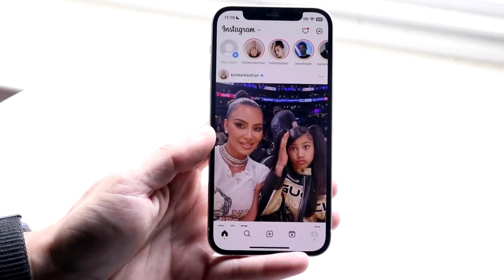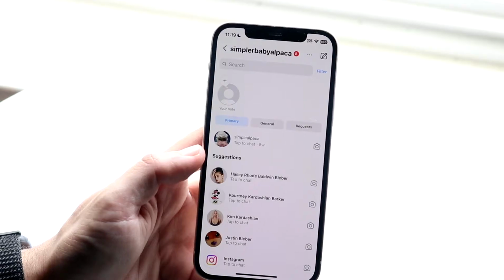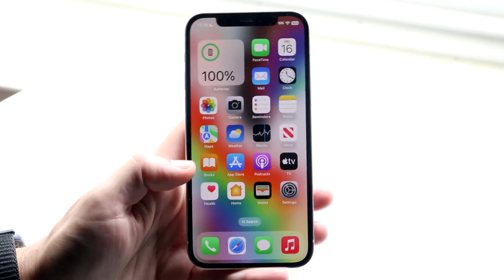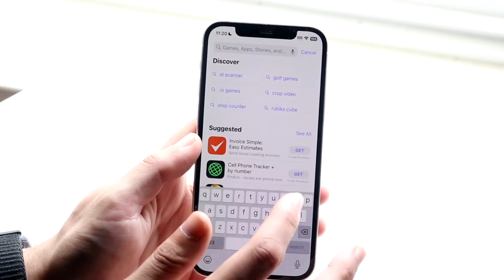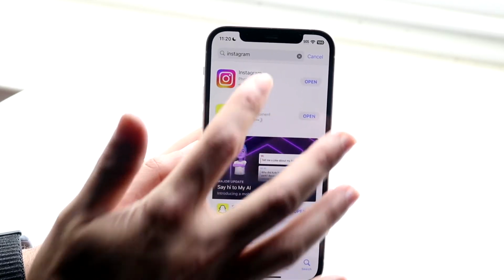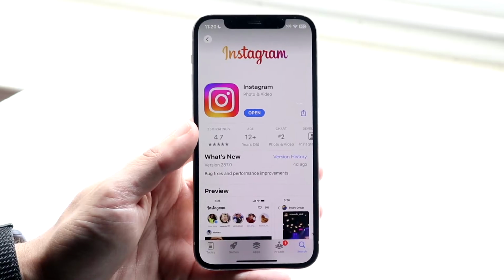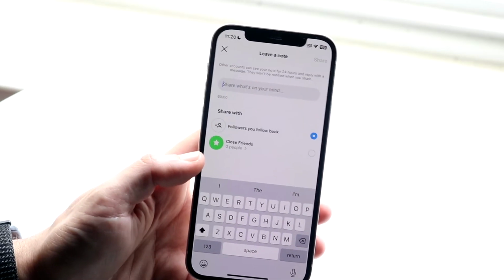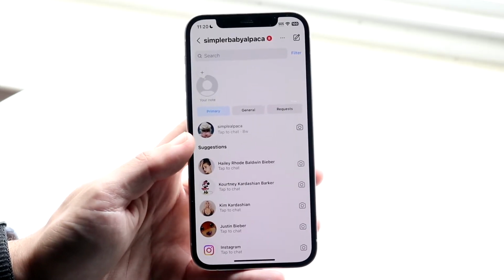How To FIX Music Not Showing On Instagram Notes! (2023)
Here is exactly How To FIX Music Not Showing On Instagram Notes! (2023)